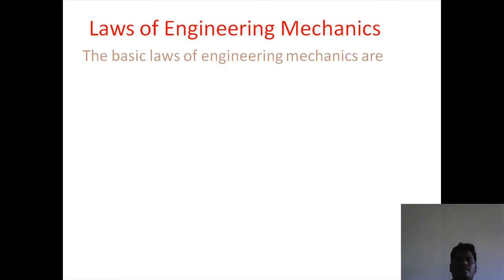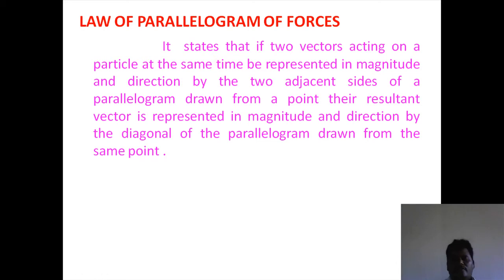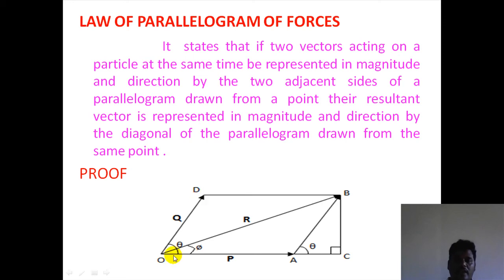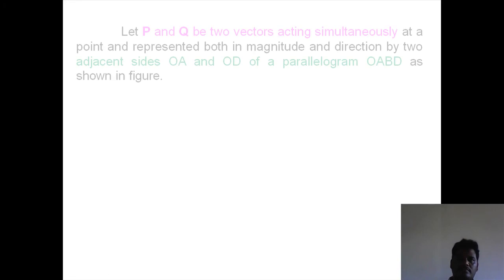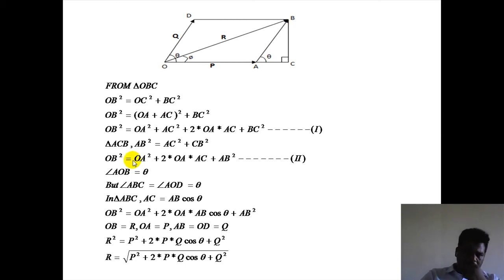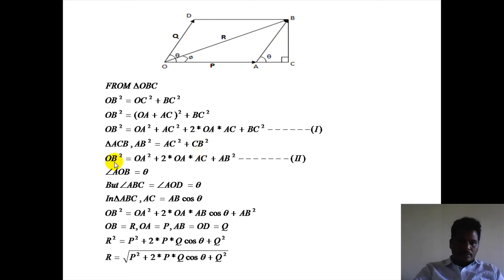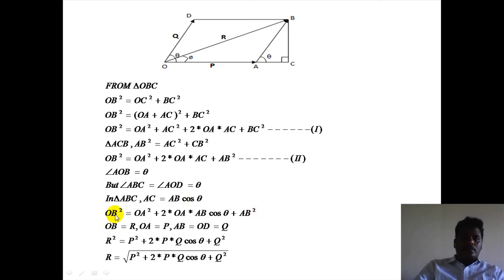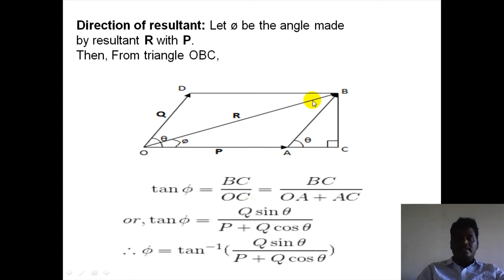LAWS OF ENGINEERING MECHANICS